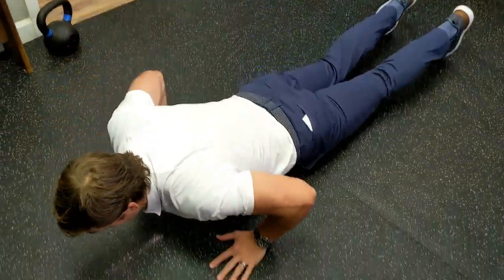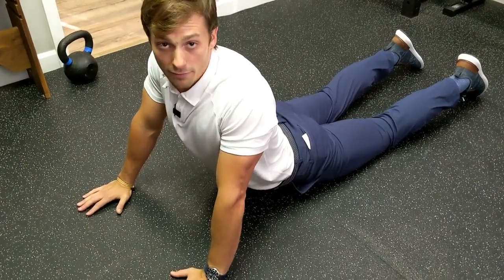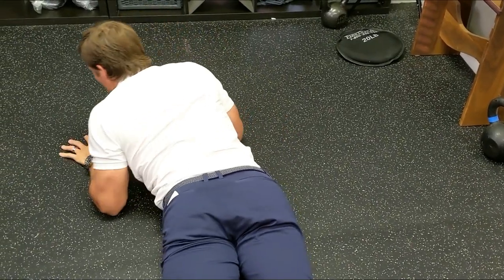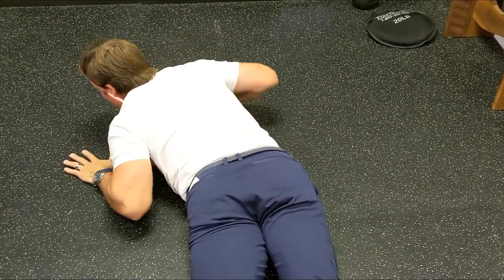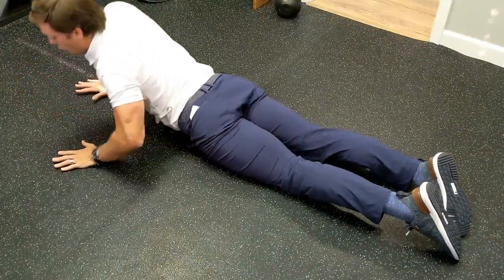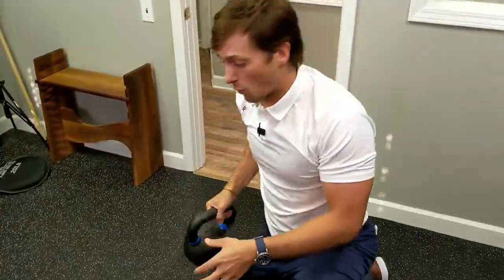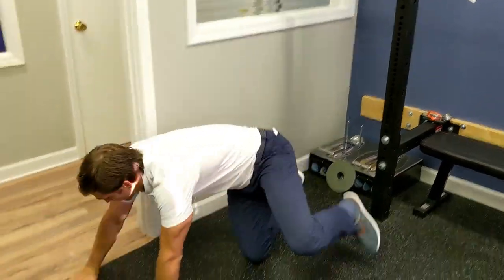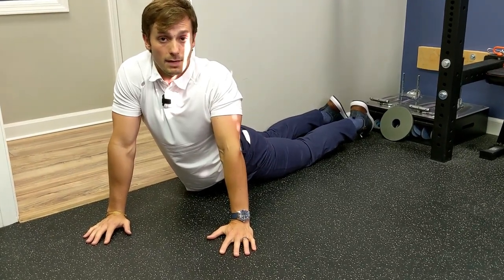MDT Extension in Lying with Hips Off-Center | McKenzie Method Exercise References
Extension in Lying with Hips Off-Center | MDT McKenzie Method Exercise References

***Note this is not specific health or medical advice. This video is only to be used as a therapeutic exercise reference, guided by a clinician.

Typically, the hips are shifted AWAY from the painful side, but not always the case -- a clinician exam is needed to determine .

If this exercise is making your symptoms and/or movement worse after a set is performed, stop and consult your clinician.